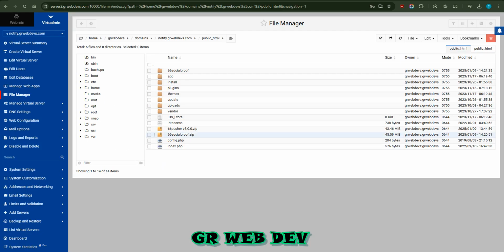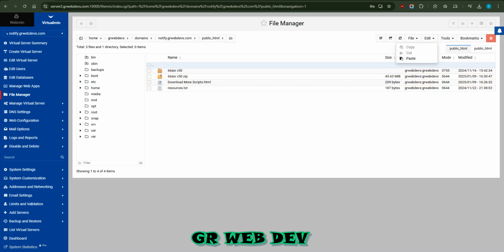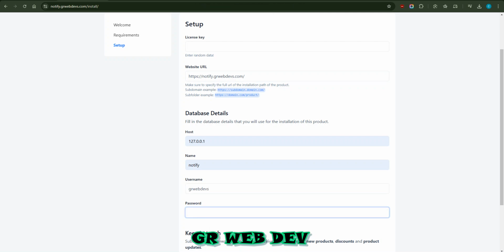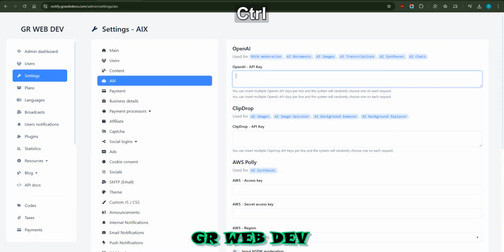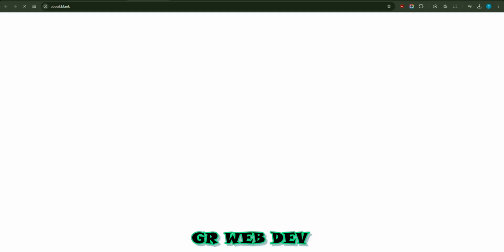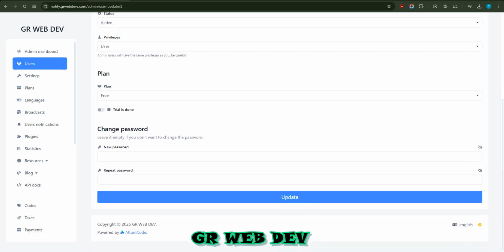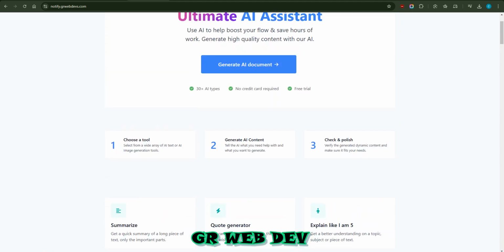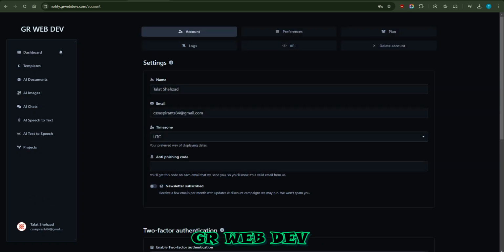66Aix Complete Guide to Installing PHP Script - Step-by-Step Tutorial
66Aix Complete Guide to Installing PHP Script - Step-by-Step Tutorial

Description:
Are you looking to install the 66Aix PHP script on your server but don't know where to start? This detailed, step-by-step tutorial will show you how to quickly and easily install the 66Aix PHP script for your website or project. From downloading the script to configuring it on your hosting environment, we've got you covered! This video is perfect for developers, website owners, and anyone interested in using the 66Aix PHP script for their web development needs.

🔑 What you'll learn in this video:

How to download the 66Aix PHP script
Installing and configuring the script on your server
How to make your installation secure and optimized for performance
Complete setup guide for 66Aix PHP script on your hosting panel

66Aix PHP script installation
How to install 66Aix script
66Aix script tutorial
PHP script installation guide
66Aix PHP script for website
Installing PHP scripts on hosting
66Aix script setup tutorial
66Aix script installation tutorial
📋 Ranking Tags:

66Aix PHP script
How to install 66Aix on server
66Aix script tutorial 2025
PHP website script installation
Web development with 66Aix
PHP script troubleshooting
Complete guide 66Aix script installation
PHP script setup step-by-step
How to install scripts on cPanel, Plesk, or other panels
💼 Target Audience:

Web developers and designers
PHP script enthusiasts
Website owners looking to use 66Aix PHP script
Beginners looking to install PHP scripts
Users of cPanel, Plesk, or other hosting panels
📢 Call to Action (CTA):
✅ Leave your questions in the comments, and we'll help you troubleshoot any issues you encounter during the installation!